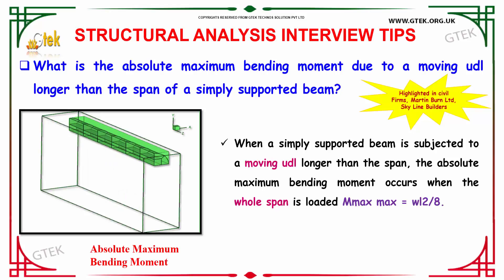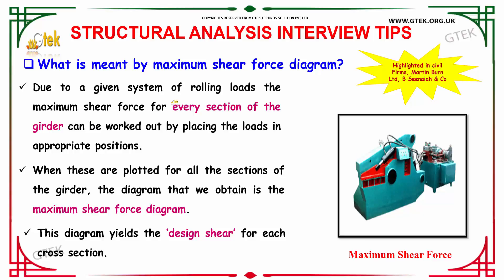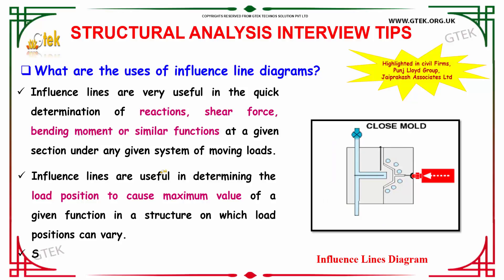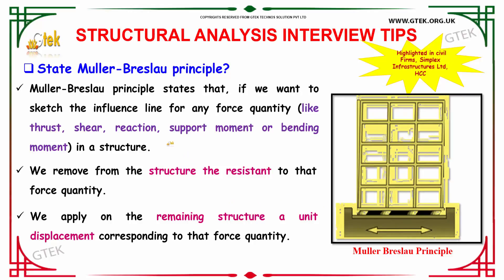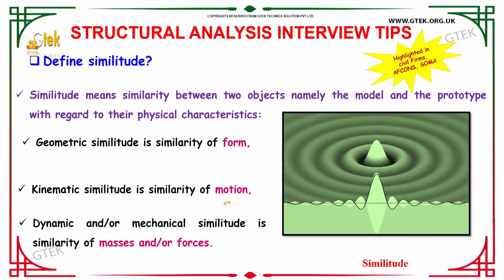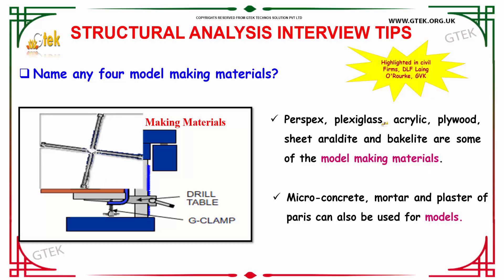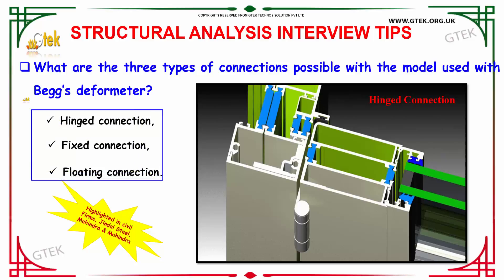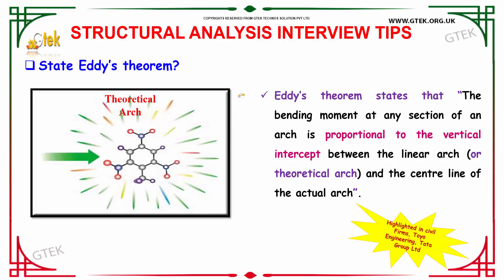Top 50 Structural Analysis -2 Civil Interview Questions and Answers Tutorial for Experienced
what is the use of micro meter  microscope in model analysis

interview videos for freshers | of great personalities | attitude is everything |